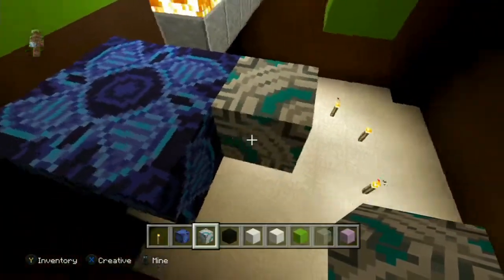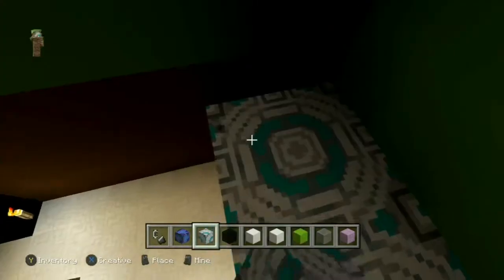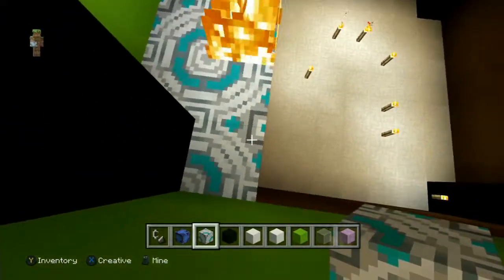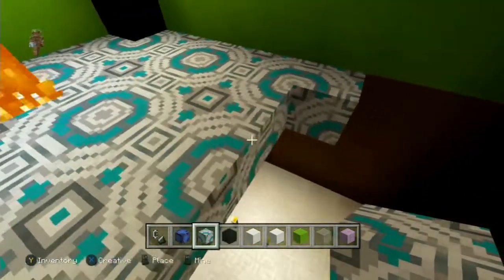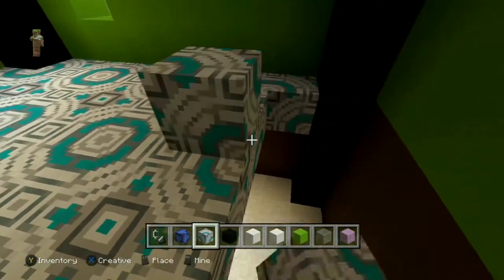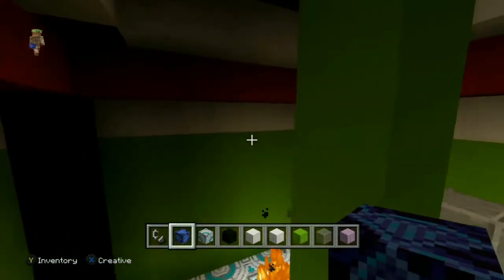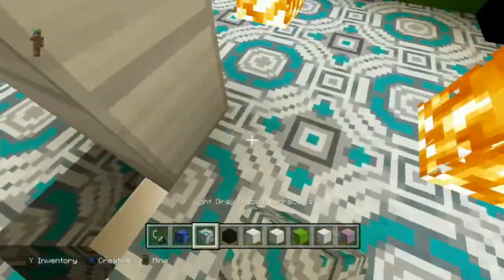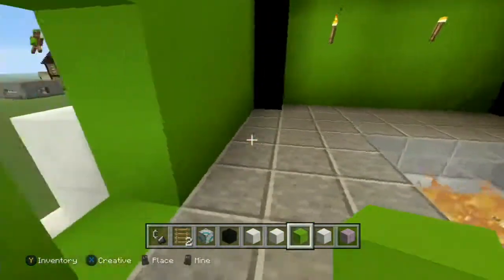Building floors for the minecraft rocket Building tutorials episode 43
I worked on making different floor levels for the minecraft rocket